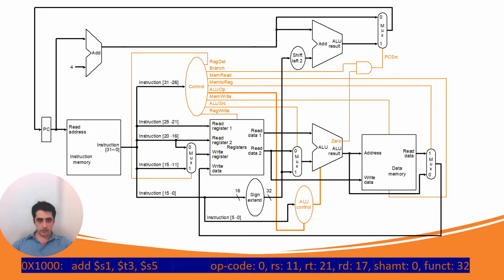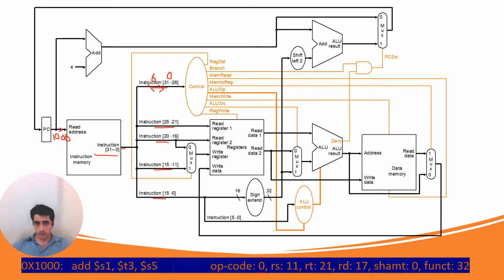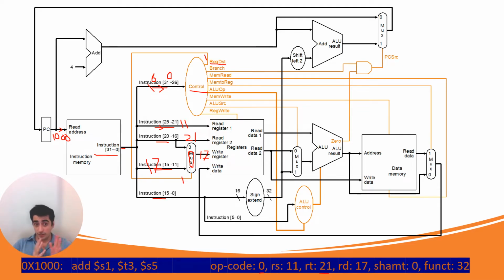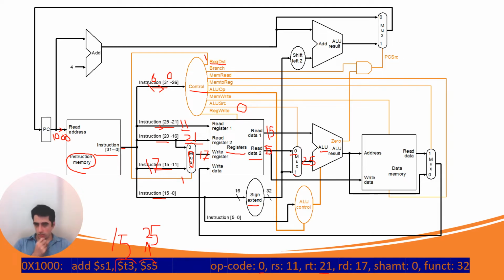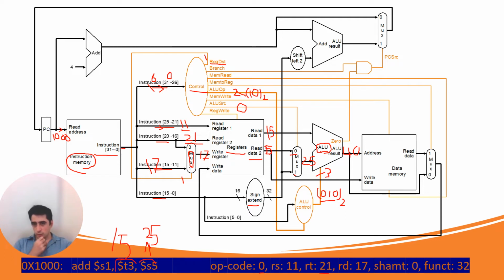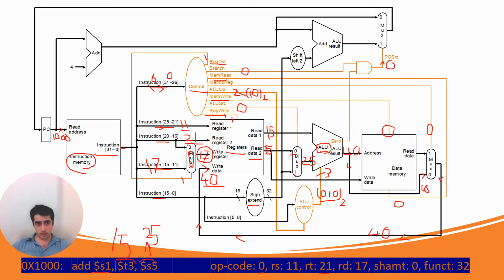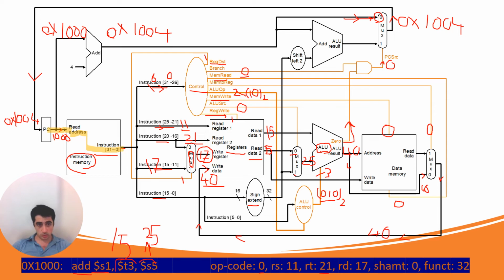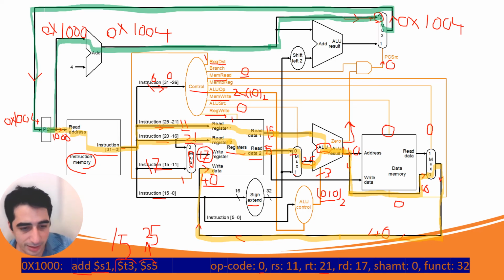Details of datapath of add instruction in MIPS Single Cycle Architecture